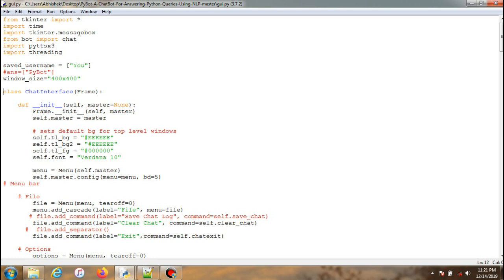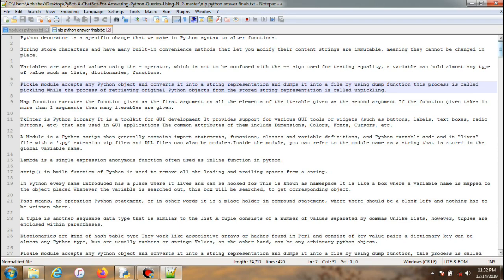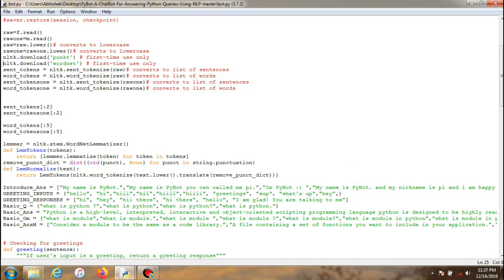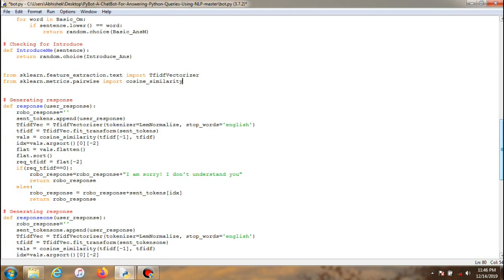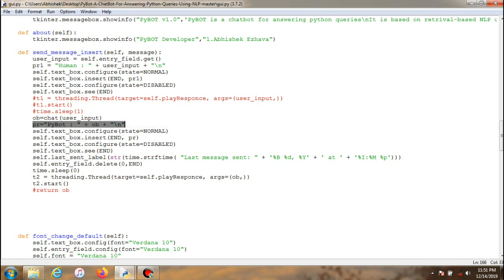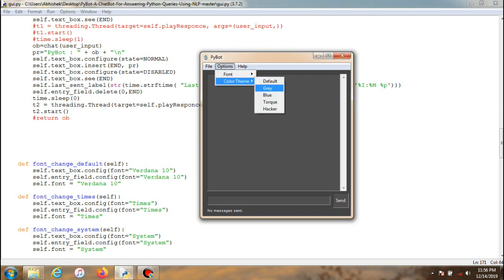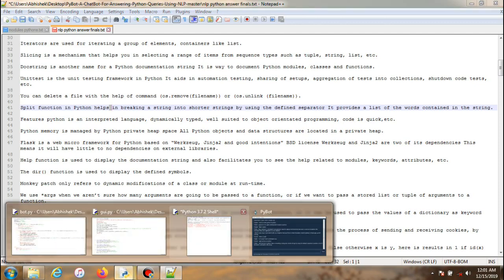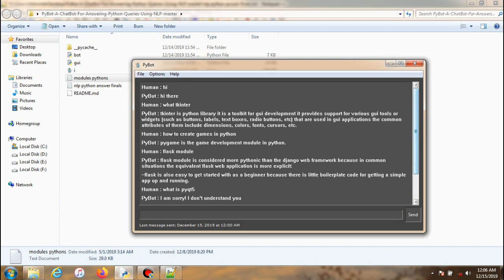Build A Chatbot Using Python, Tkinter, NLTK & Text-To-Speech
Build A Chatbot Using Python, Tkinter, NLTK & Text-To-Speech | PyBot

In this video i'll be demonstrating you that how you can create a simple chatbot using python, tkinter, nltk & text-to-speech.
This chatbot can be build with no knowledge of machine learning or any other complicated process.Pybot will give you answer's regarding any of your python related doubts/question's etc with the help of both text reply as well as text-to-speech medium .
The GUI is created using tkinter with multiple themes & fonts to play around.

Other tkinter videos for GUI reference

PyQt5 Videos

Dev.to : @abhishek305
Github :@ abhishek305